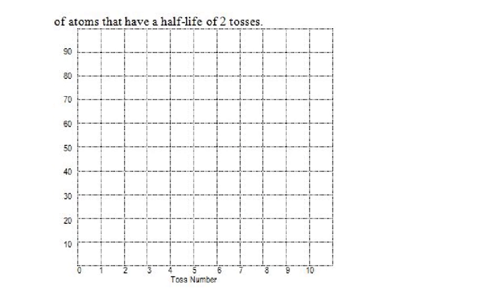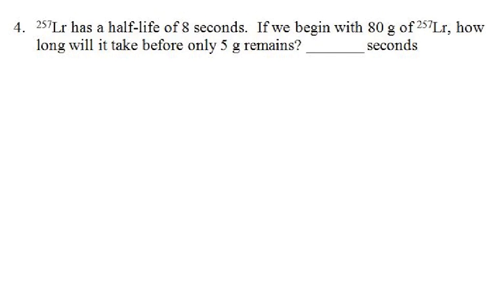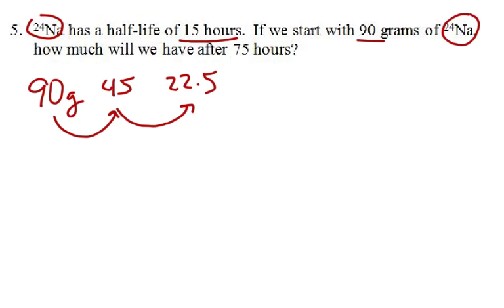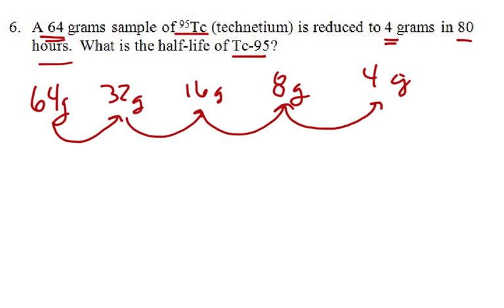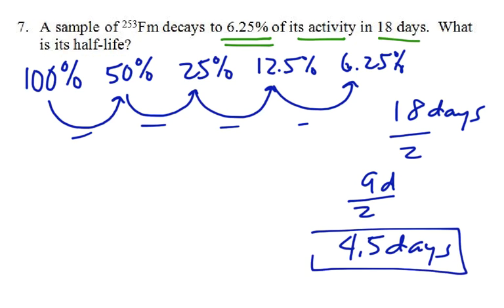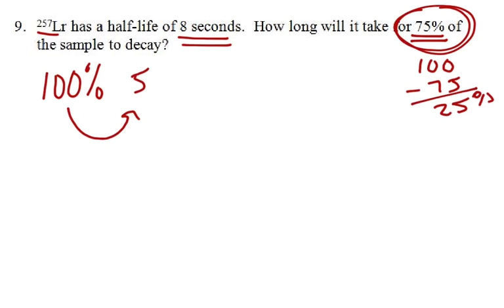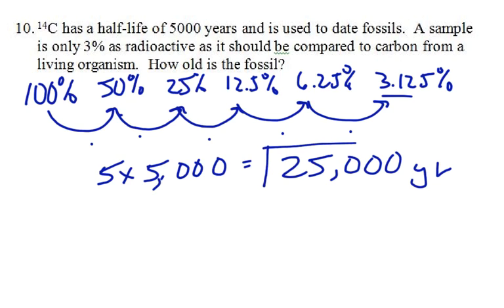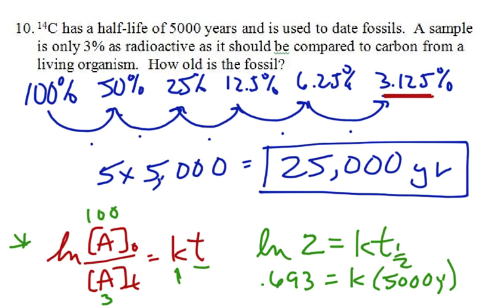Unit 10 -- Half Life Problems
We go over some of the half-life problems from a worksheet.  Note that this used to be Unit 6 but is now Unit 10.